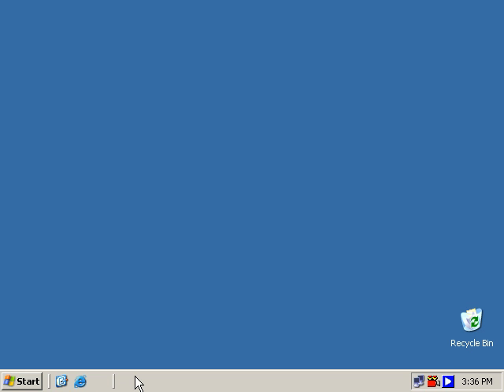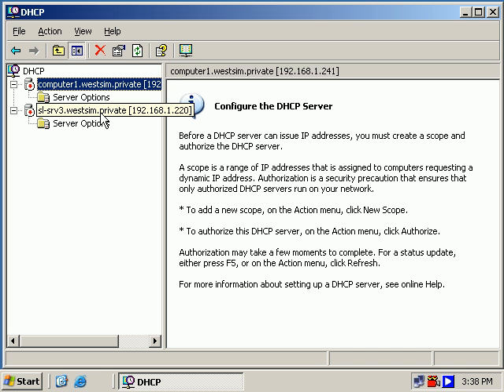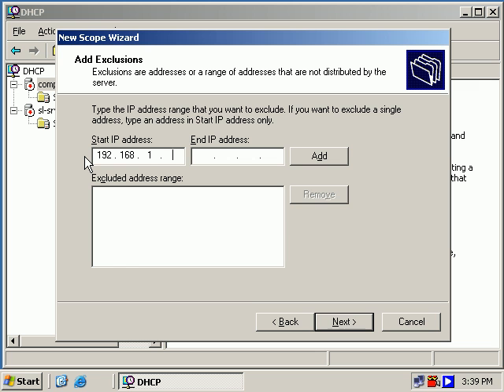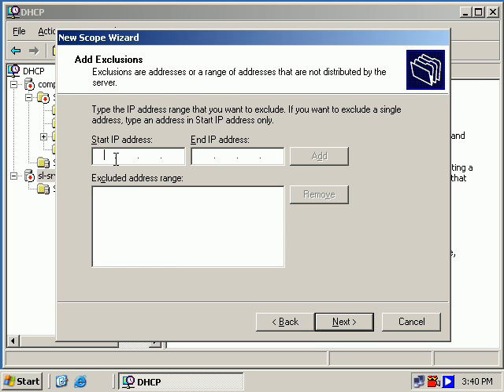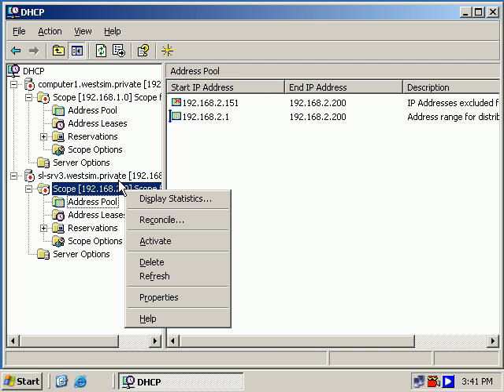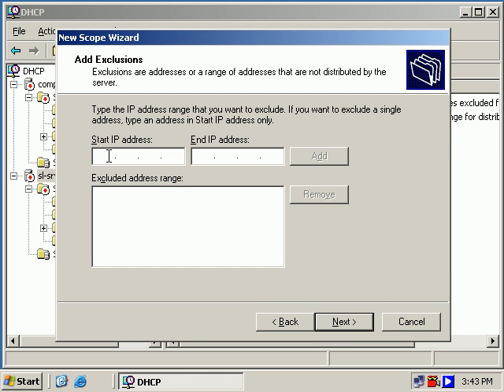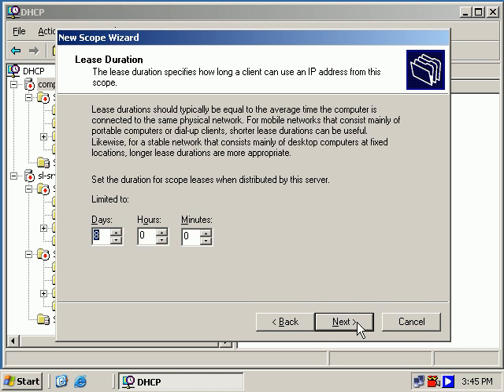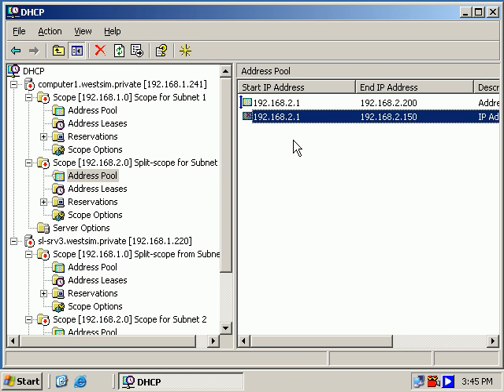70 293 dhcp ss